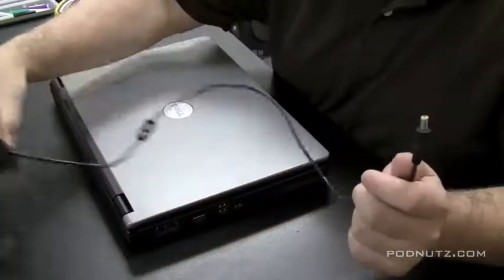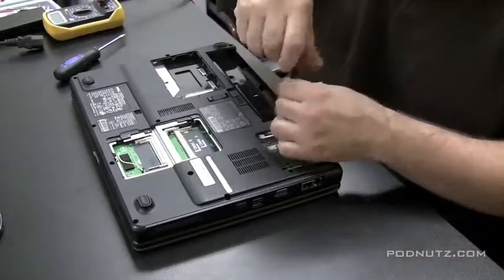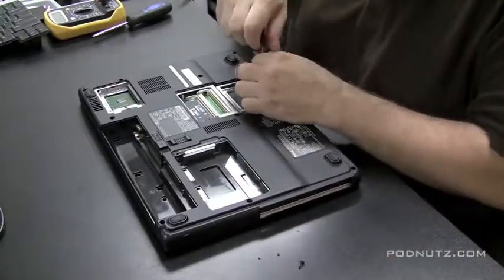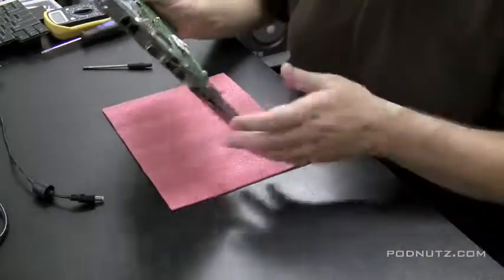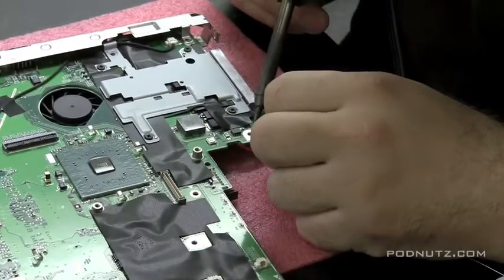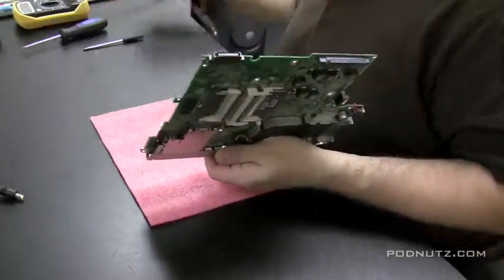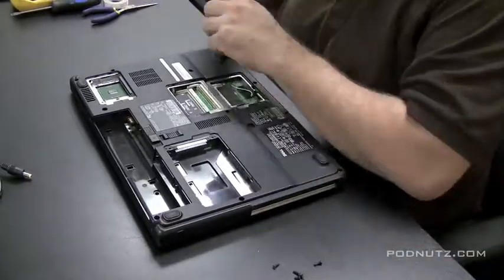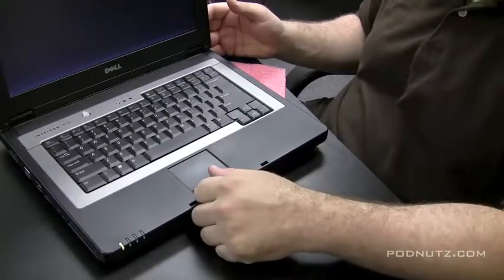PowerJack DellB130 HD